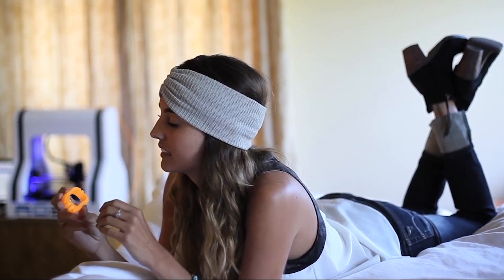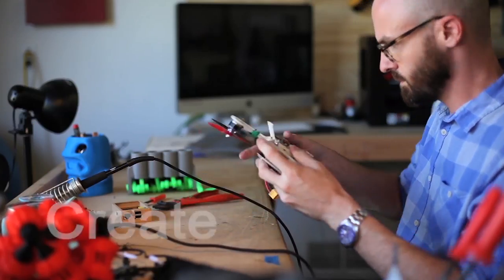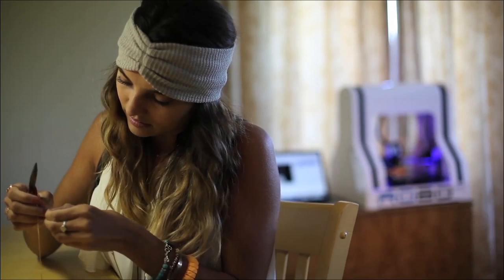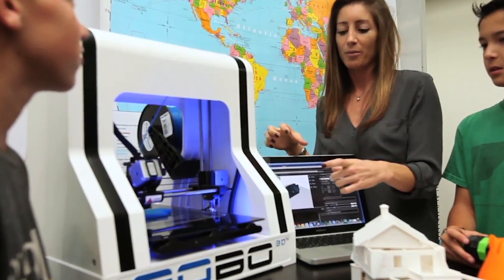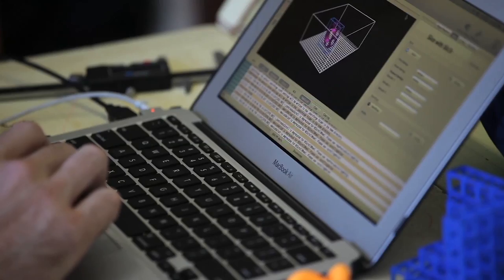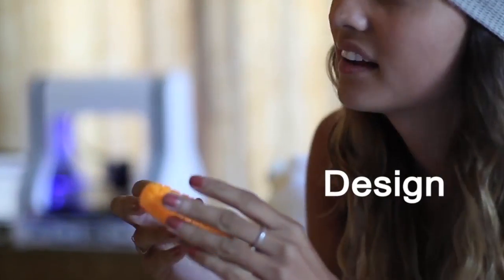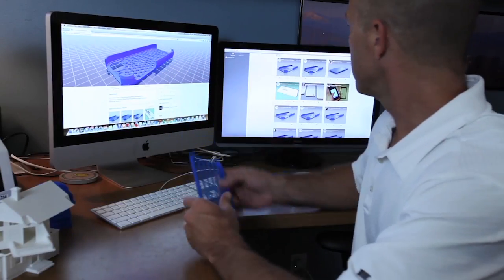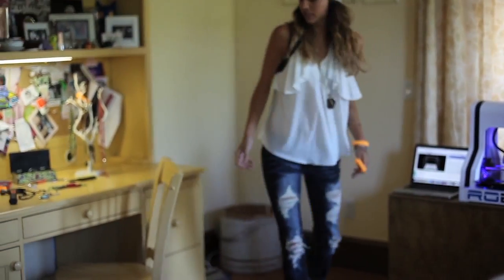Create Your World by ROBO 3D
Ever wonder what it would be like to bring your ideas to life right before your eyes? At home... in your office...wherever you feel inspired?

ROBO 3D Printers give you the ability to create anything you want. Bring ideas to life. Design something cool. Inspire the world with your creative abilities. Whether you are designing complex jewelry, teaching your kids about making, repairing things in the house, or inventing the next world changing product, the time is now. The R1 3D Printer is here. Create Your World.